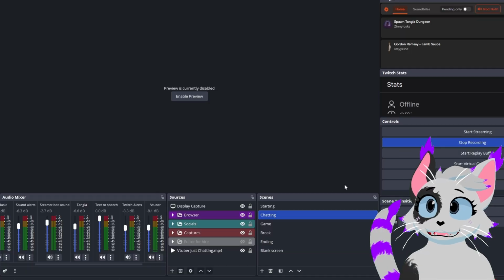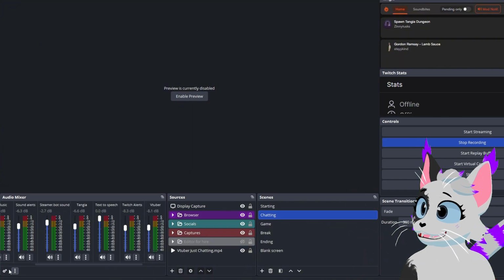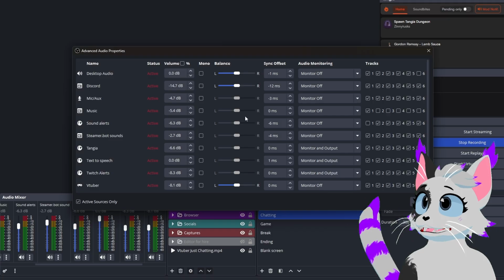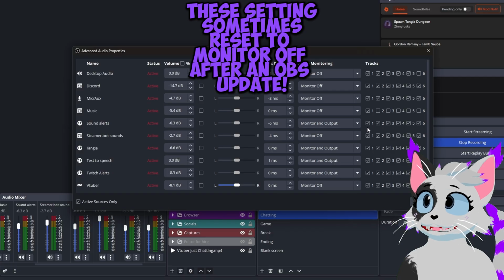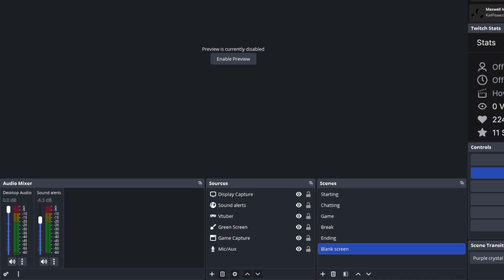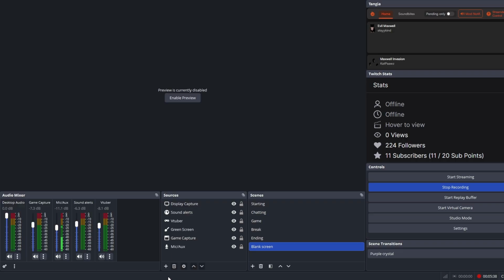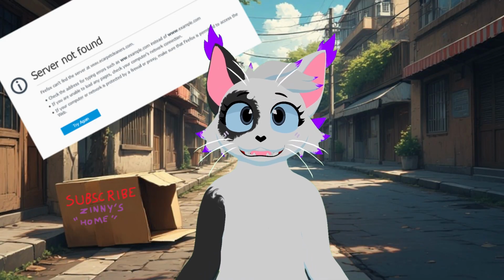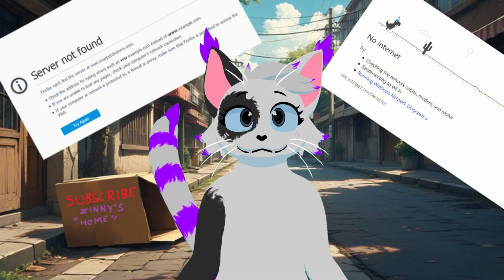Sound Alerts Not Working on stream? It's actually really easy to fix (Full Tutorial)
Sound alerts not working on your stream? If viewers can’t hear your alerts or you as the streamer can’t hear alert audio, this tutorial shows how to enable sound alerts and fix common stream audio issues step by step.